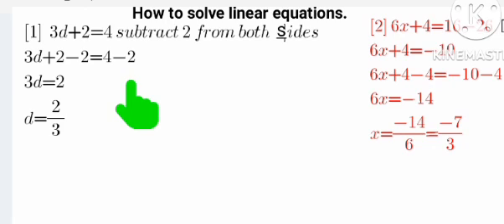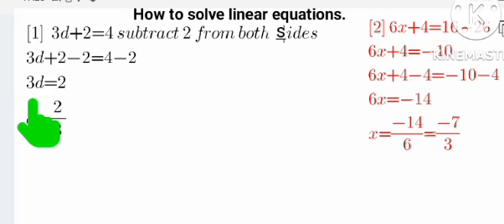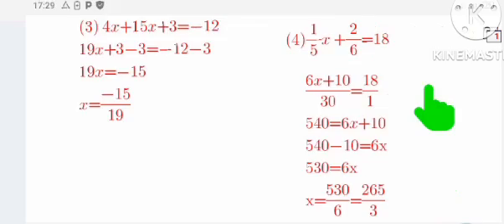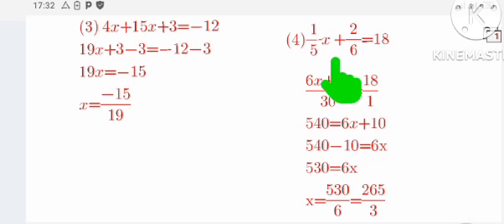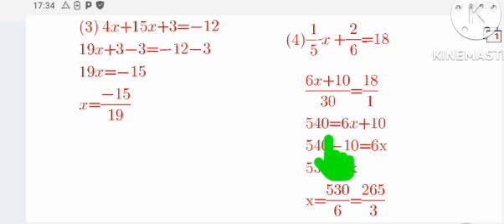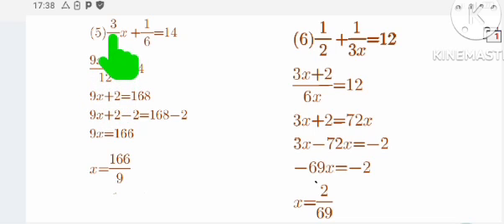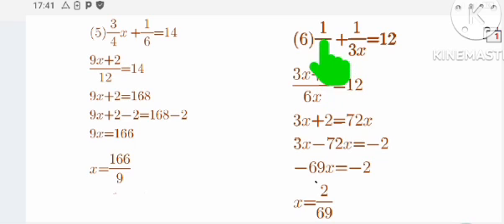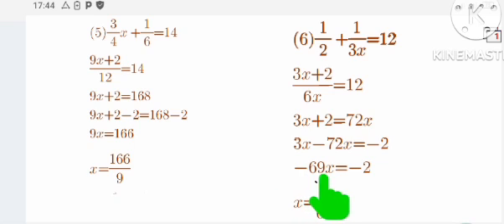How to solve linear equations